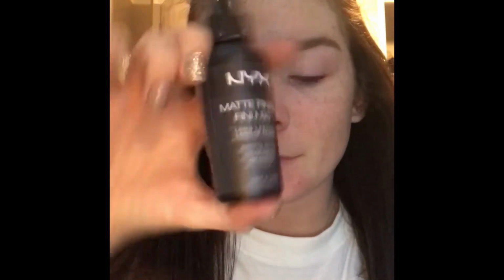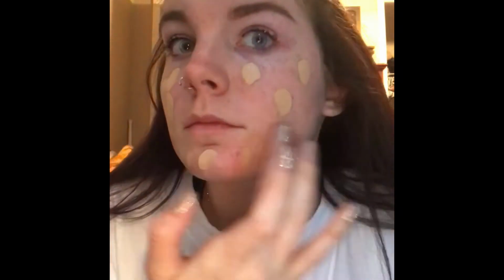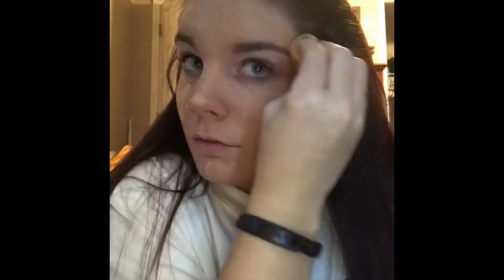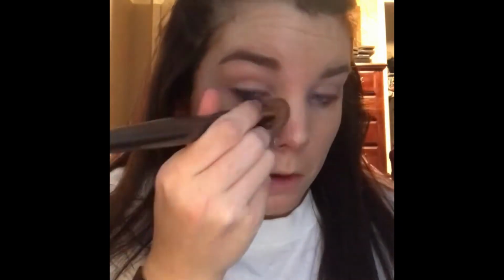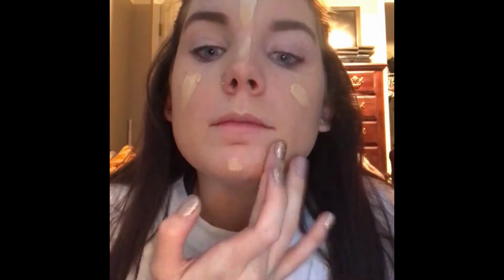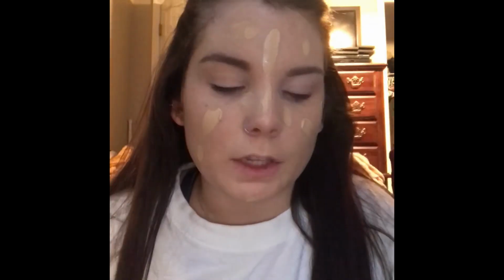Beauty Blender or Foundation brush?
Hey BreezyBabes! It’s so controversial to weather you should use a brush or a blender for foundation so I hope this helps you out. Also a super great drug store foundation.